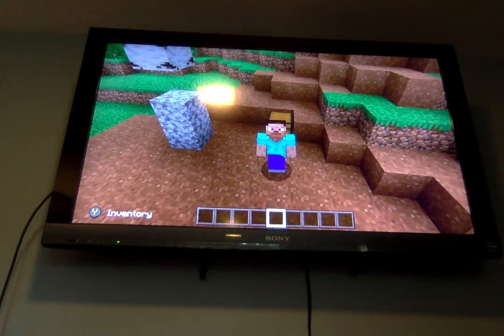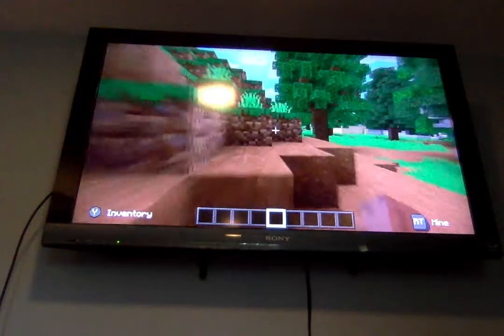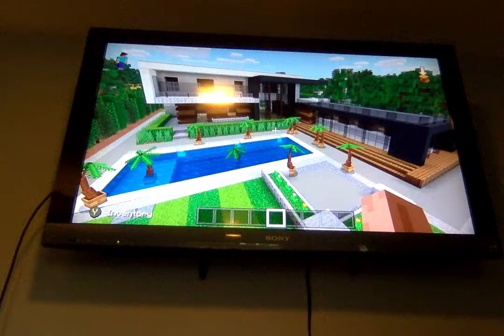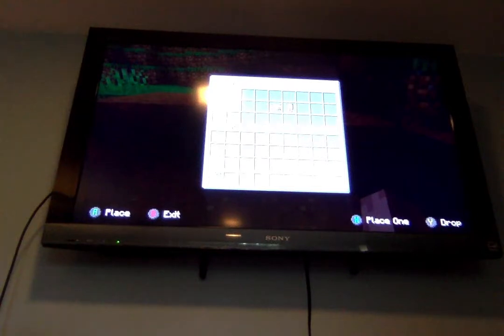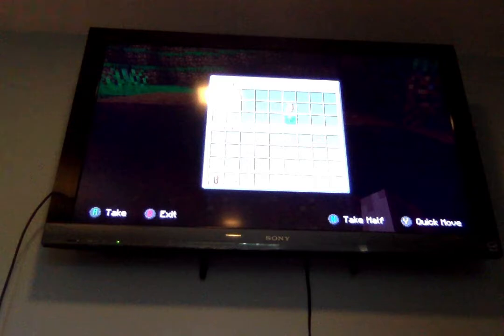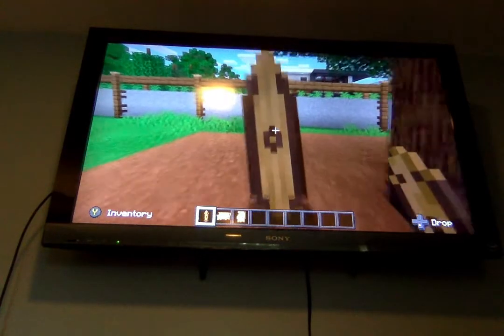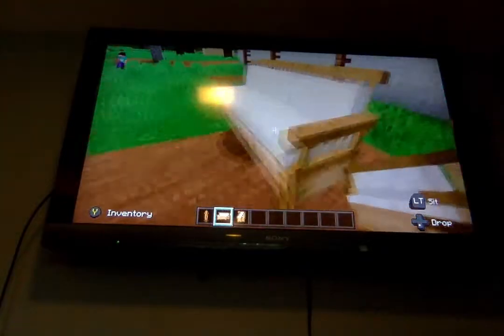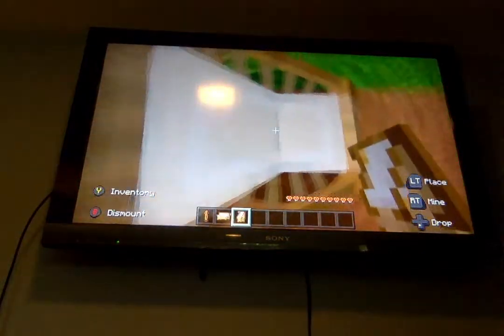3 Tropical Minecraft Furniture Things